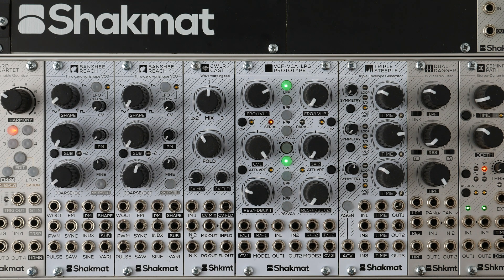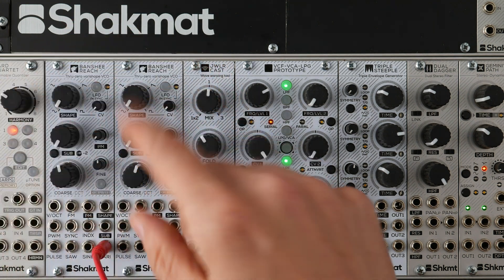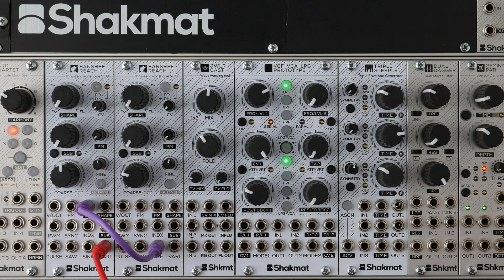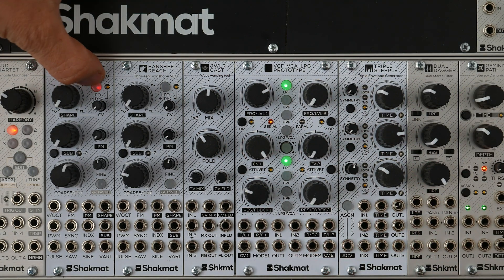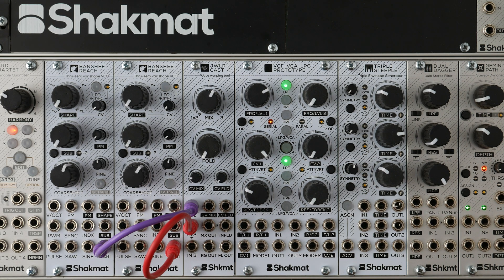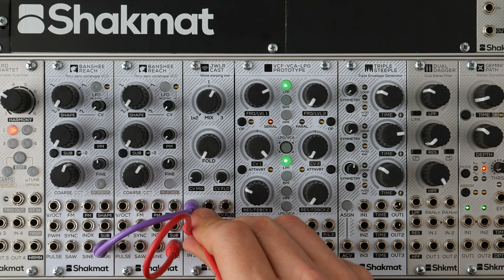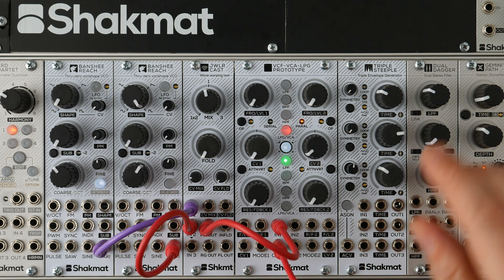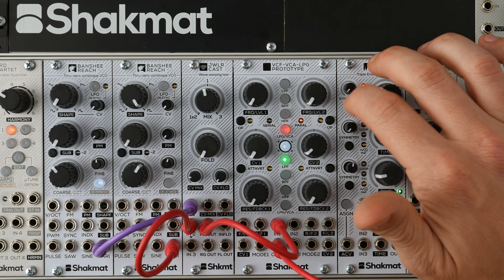New Superbooth '22 modules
A quick review and demo of the four new modules presented at the SuperBooth 2022.